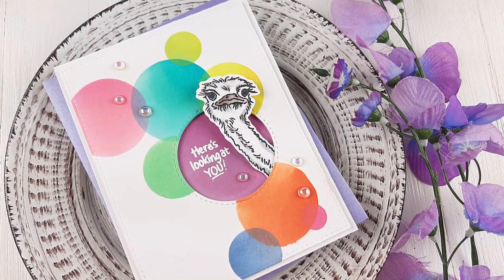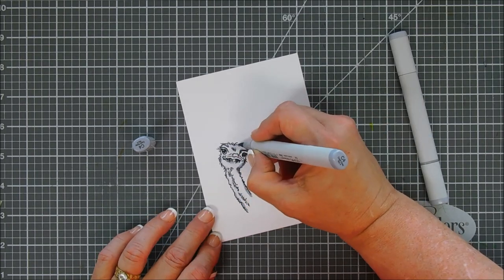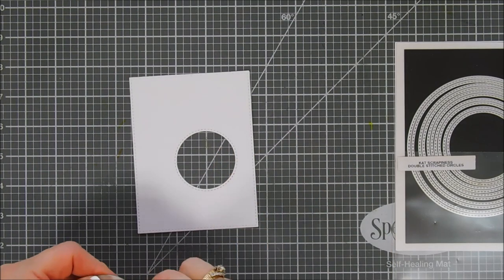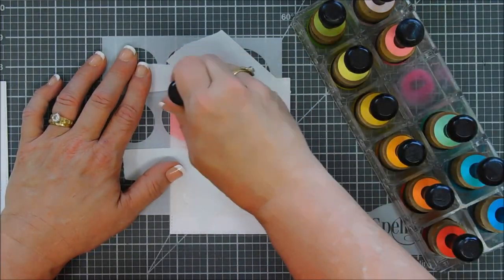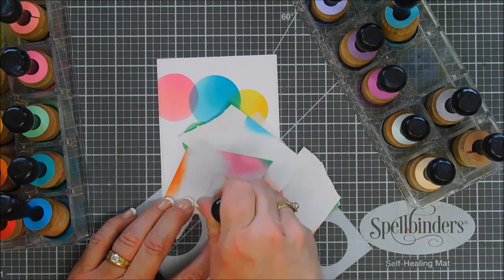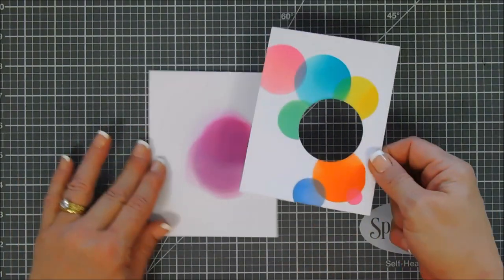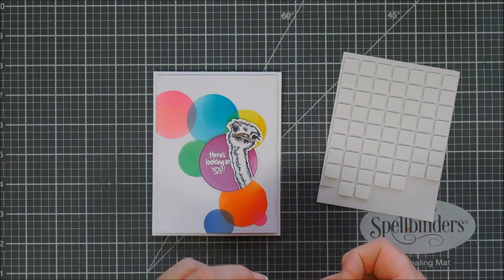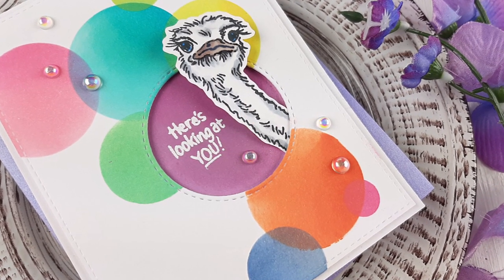Try It Out Tuesday | Stampendous! Peeking Pals | DIY Card by Tina Smith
Hello Crafty Friends!   Thanks for joining me for another DIY card making tutorial for Try It Out Tuesday. Grab your coffee friends and let’s get to crafting!  Have a wonderful day!  Hugs, Tina

• STAMPENDOUS CLEAR STAMPS PEEKING PALS

• My Favorite Things BASIC SHAPES CIRCLES Mix-ables Template Stencil

• Scotch Indoor Mounting Tape, 3/4-inch x 38-yards, White, 1-Roll
[ Amazon US ]

• GeneralCare Rhinestone Picker Wax Pen, Double Head Pick Up Applicator Tool for Gems, Crystal, Jewel, Diamond, Stones
[ Amazon US ]